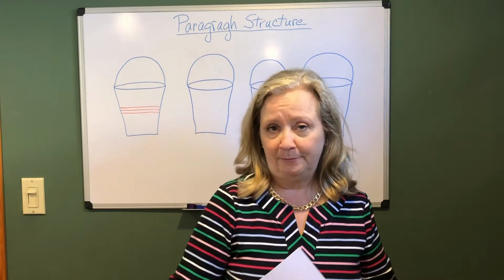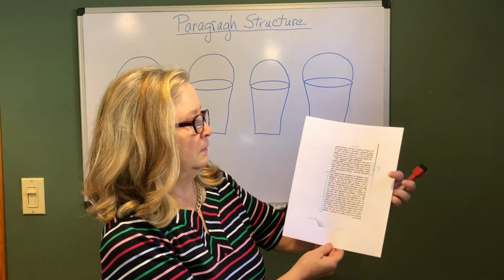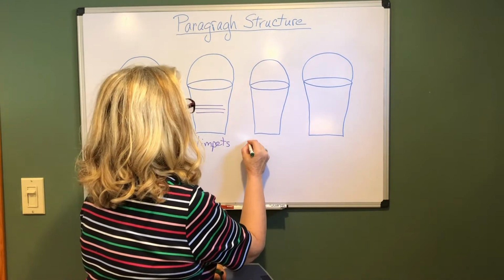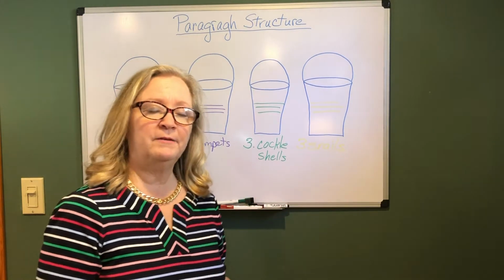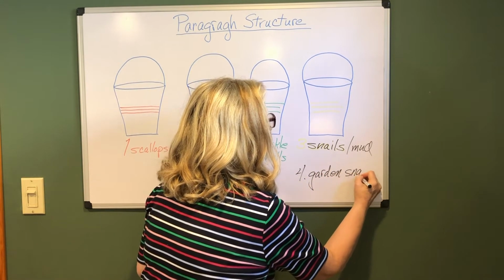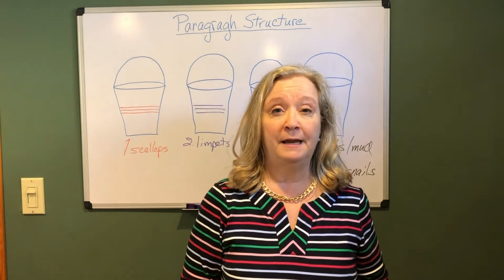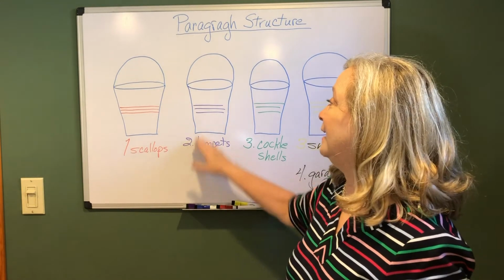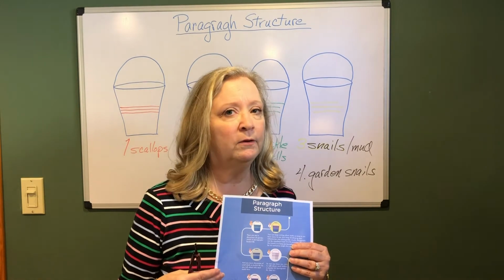Paragraph Structure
Blond, friendly teacher uses a metaphor to explain how many sentences a paragraph should have. She describes buckets filled with seashells to explain how to divide them up into different paragraphs. She explains that there is no definitive number of sentences per paragraph. Examples are drawn onto a dry erase board, while she explains. It's chartreuse with a navy blue logo inside. Lesson is short, under 10 minutes, exactly 9 minutes, in fact. Dry erase board is posted on a dark green wall, and teacher uses multiple colors to emphasize the points. Class is geared toward college freshman who are concerned about passing English 101, the basic college writing course. In some colleges it's called English Composition, Comp 101, First Year Experience, or Freshman English.